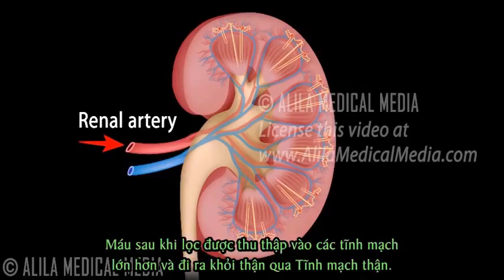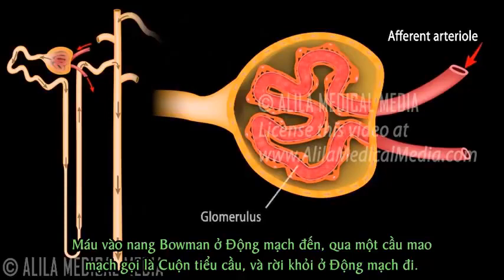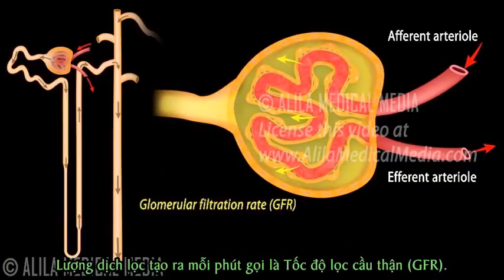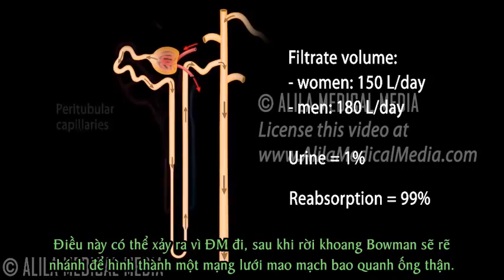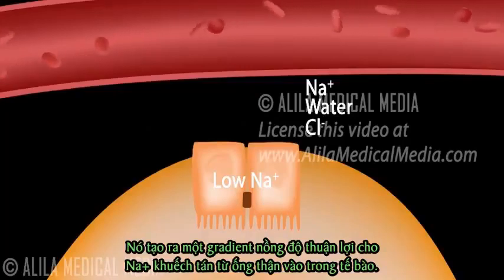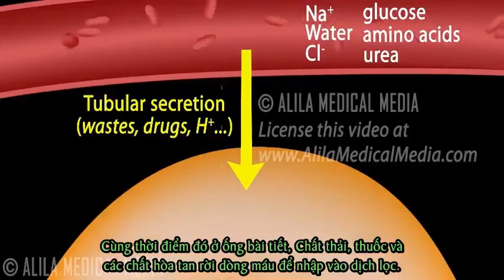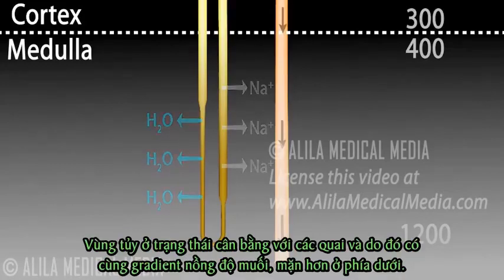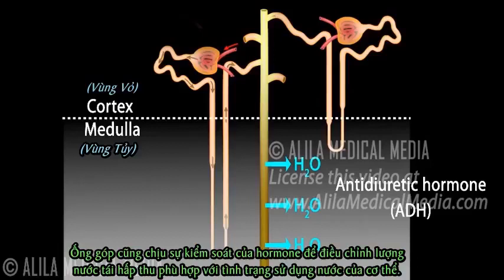Trình Bày Sự Hình Thành Nước Tiểu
Quá trình hình thành nước tiểu thận đóng một vai trò rất quan trọng !
1. Thận tạo nước tiểu từ máu. Lưu lượng Máu lọc qua thận là yếu tố chính quyết định lưu lượng nước tiểu.
2. Lọc cầu thận là bước đầu tiên trong quá trình hình thành nước tiểu. Lọc chọn lọc có nghĩa là chọn lọc về mặt kích thước (không phải về mặt hữu ích, vì chất hữu ích cũng lọc nhưng sau đó được tái hấp thu). Huyết áp tăng cao trong vi cầu thận đẩy huyết tương, chất hòa tan và các protein nhỏ vào trong nang Bowman., tạo ra dịch lọc (filtrate).
3. Sự tái hấp thu ở hệ thống ống là sự chọn lọc chất hữu ích. Các chất dinh dưỡng như glucose, amino acid và vitamins được tái hấp thu chủ động theo ngưỡng thận. Các ion + được tái hấp thu bởi cơ chế chủ động trong khi ion âm được tái hấp thu bằng cơ chế vận chuyển thụ động. Nước được tái hấp thu bằng cơ chế thẩm thấu và các protein nhỏ được tái hấp thu bằng cơ chế ẩm bào.
4. Quá trình bài tiết của ống thận diễn ra ở mao mạch quanh ống lượn đẩy creatinin hoặc ion H+ dư vào dịch lọc.
5. Các hormone như aldosterone, ANP và ADH ảnh hưởng đến quá trình tái hấp thu nước và giúp duy trì thể tích máu và huyết áp bình thường.
6. Các chất cặn bã được sản xuất thông qua quá trình lọc ở thận và được bài tiết vào trong nước tiểu.